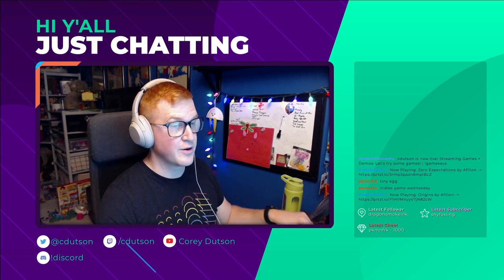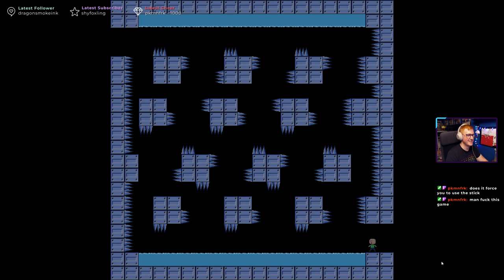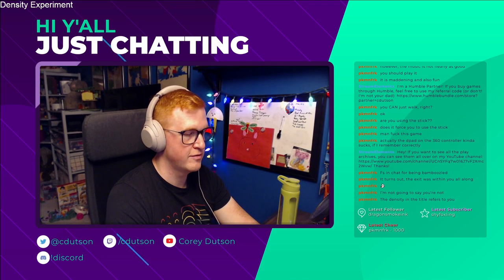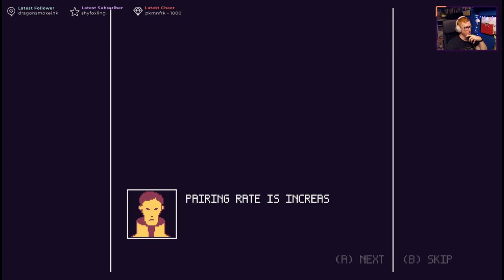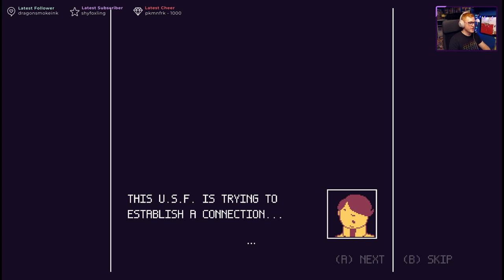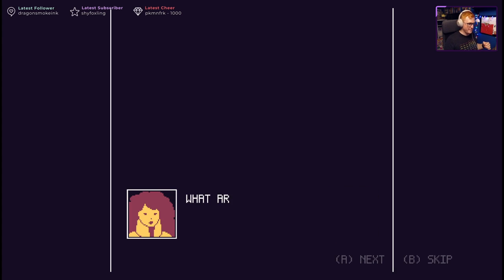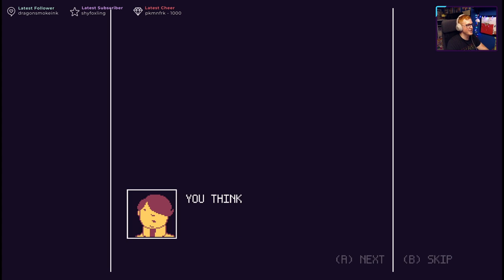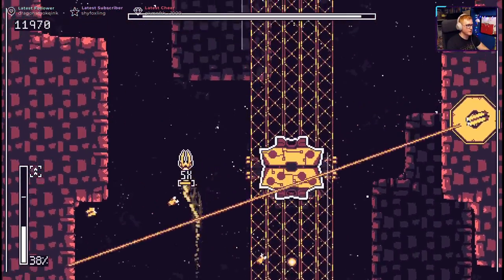Let's Try: Best Garden, Density Experiment, and Zone of Lacryma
It's the Indie Game Wednesday roundup for Wednesday, Feb 23rd, 2022.

- Intro: 00:00
- Best Garden: 0:03:27
- Density Experiment: 0:12:28
- Zone of Lacryma: 0:48:00

Best Garden is a puzzle? game about making the best garden you can in 60 seconds. As you succeed, you unlock more stuff you can put down. It's a cute idea, but the controls are brutal, and there's no real explanation as to how to make the judges happy. Neat concept, poor execution.

Density Experiment is a brutal screen solve puzzle where you have to try and find some keys to open the exit. The gimmick is that you can rotate the screen in 90% intervals, and let gravity move you around. It's a neat idea (and not an entirely original one), but the controls are violently touchy, and you can get stuck on every wall tile if you're walking towards them. It was infuriating.

Zone of Lacryma is a SHMUP with a couple neat gimmicks: your weapon recharges by Going Fast TM, and combo-ing up on kills will boost your weapons effectiveness. In addition to that, there's a story to go along with the missions! It's a fairly predictable story, but it is there. There's also an upgrade system that makes the many losses you face a little less painful. Sadly I got stuck on the boss at level 9, but aside from that: I really enjoyed this one. Oh, and the music's great!